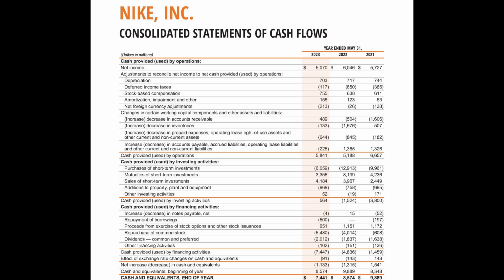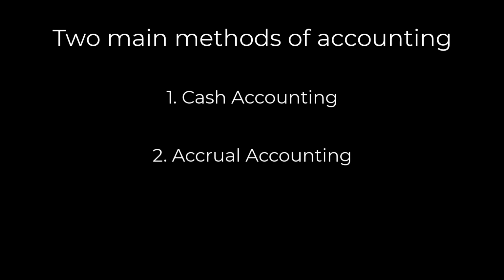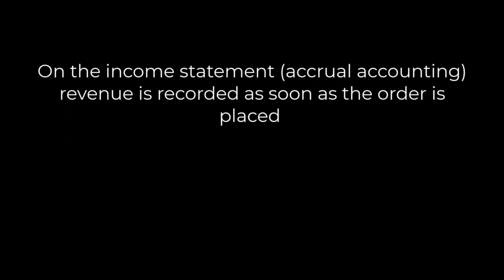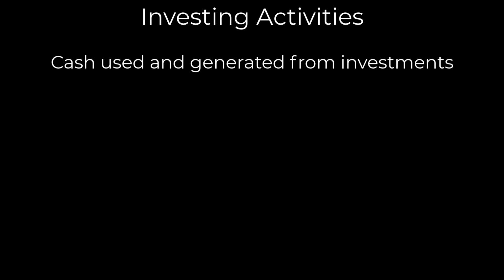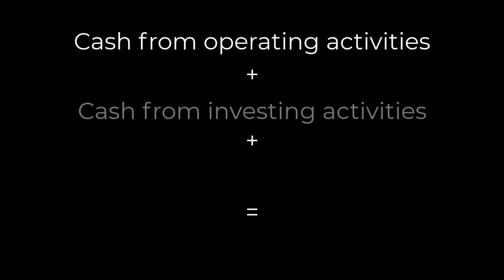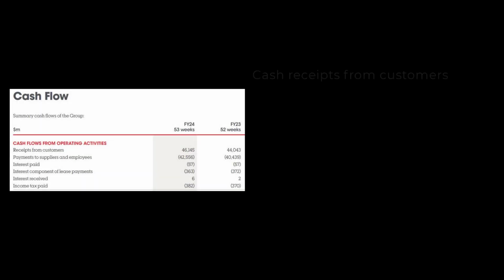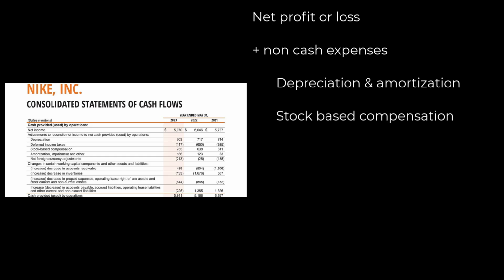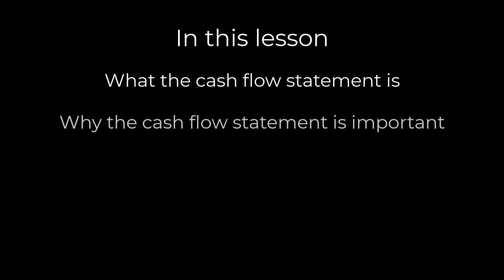What is the cash flow statement? | Investing for Beginners Lesson 15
In this video you'll learn what the cash flow statement is. Why it's important. How to read a cash flow statement and more.